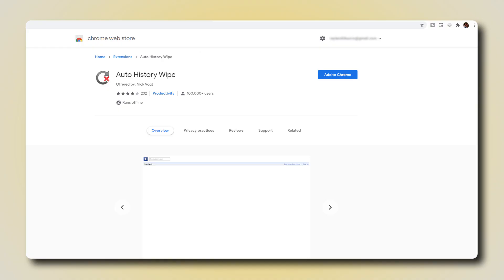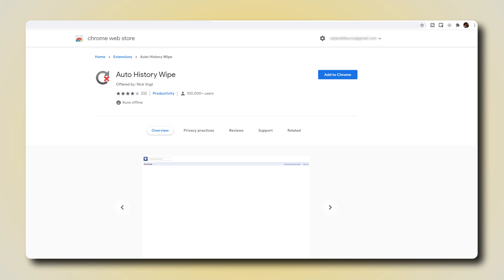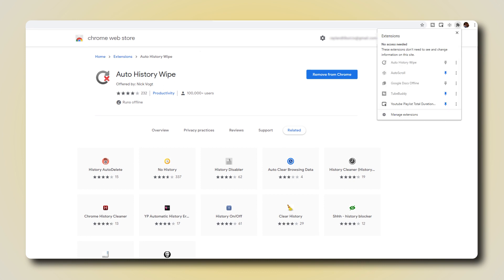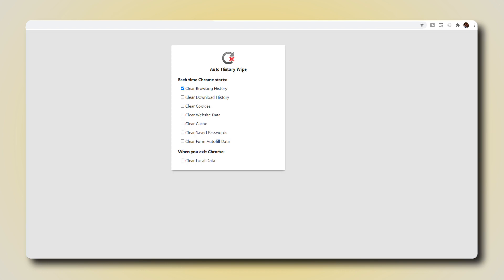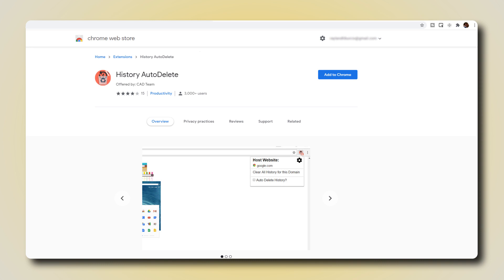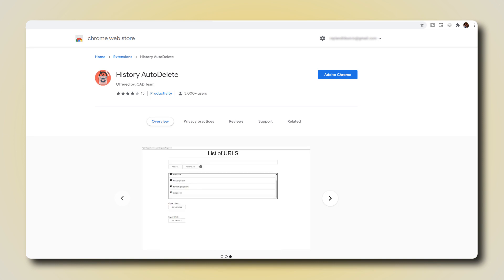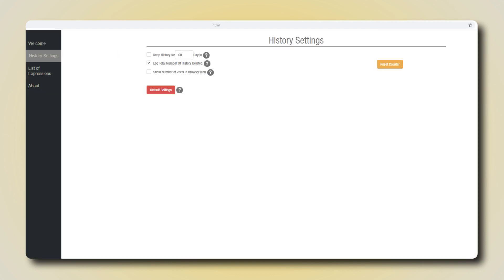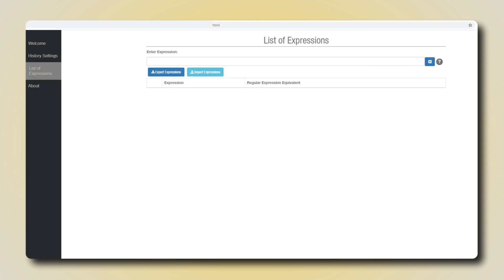AUTO-DELETE History from Chrome after Closing!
Chrome is a great browser, but if you're trying to keep your browsing data private, clearing your history can get tedious. Thankfully, with the help of some extensions, you can clear your data every time Chrome closes. Here's how to do it.